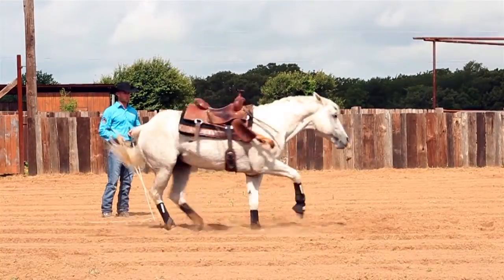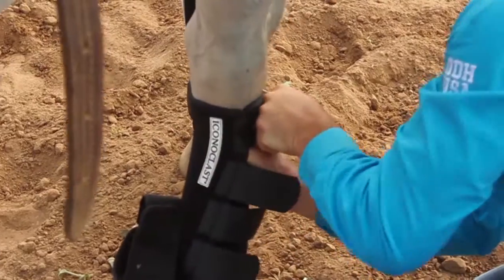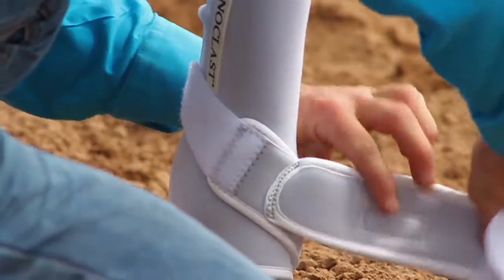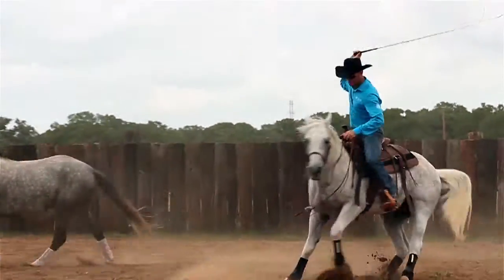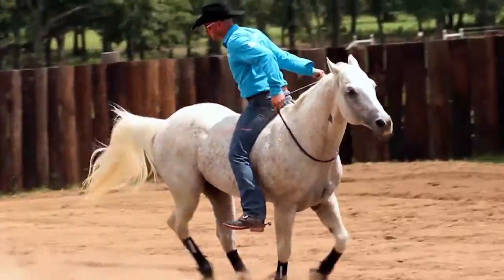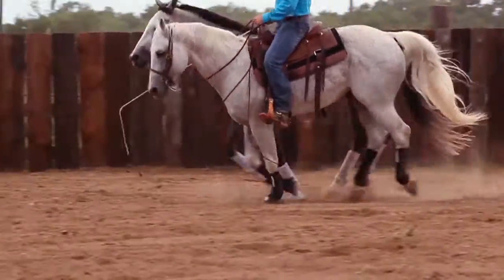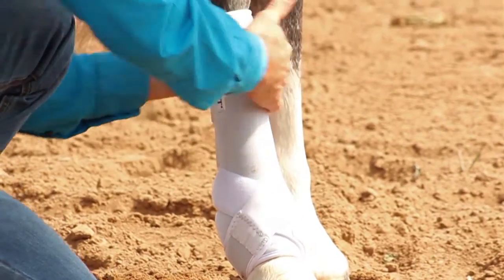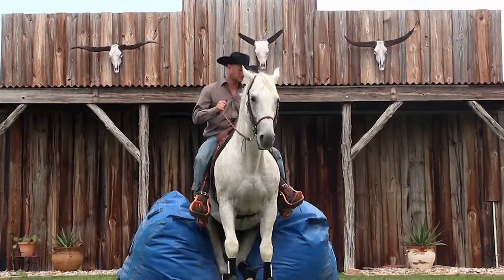Iconoclast Double Dan Horsemanship Testimonial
In this video Dan James of Double Dan Horsemanship talks about why he uses Iconoclast Equine Support Boots on all of his horses. This a great testimonial about Iconoclast and why horse owners, trainers, competitors and enthusiasts the world over are making the switch to the only boot on the market that truly provides beneficial support to the horse's lower limb. Please share!